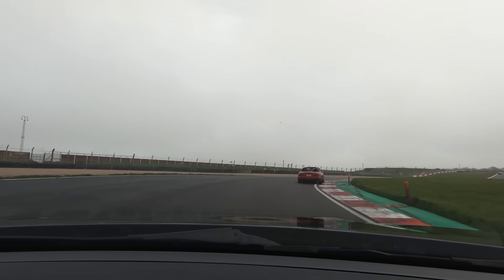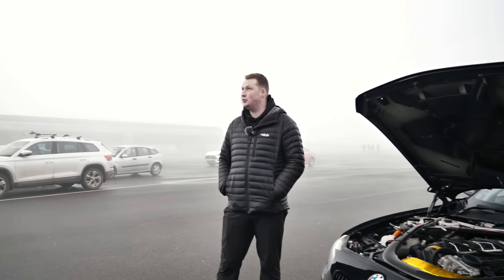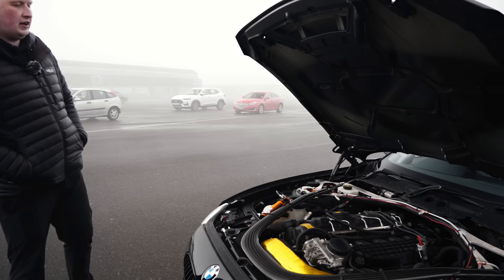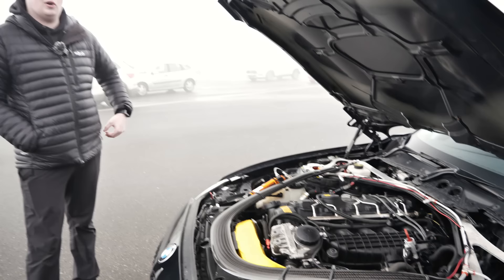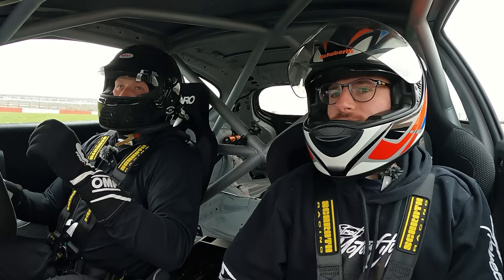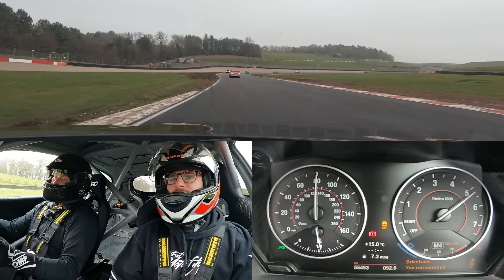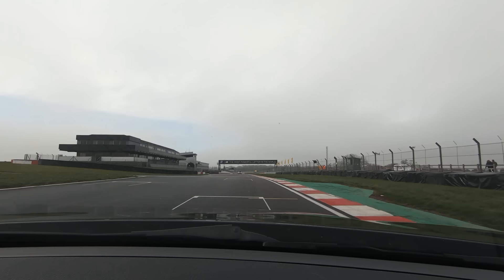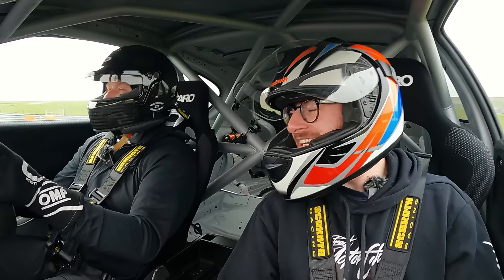Meet Jak and his *ENGINE SWAPPED* BMW M135i Race Car! *FULL SEND*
Welcome to Donington Park where we're joined with Jak and his race prepped BMW M135i. We take a look around the car and the modifications that are fitted, before we hop in and go for a few laps FLAT OUT...